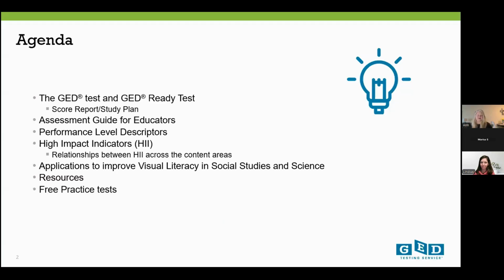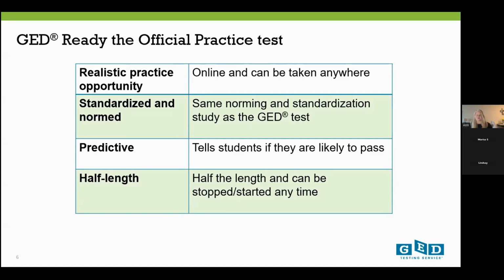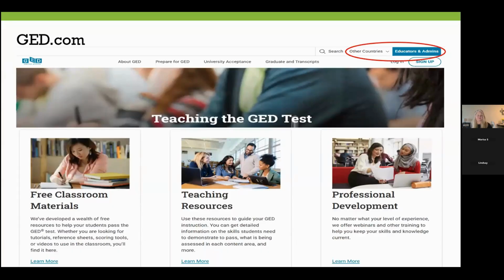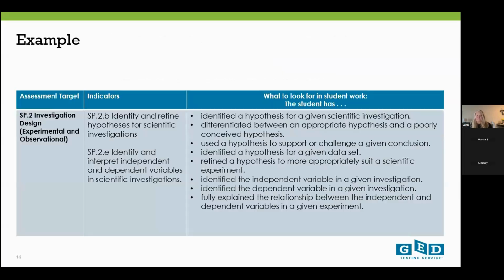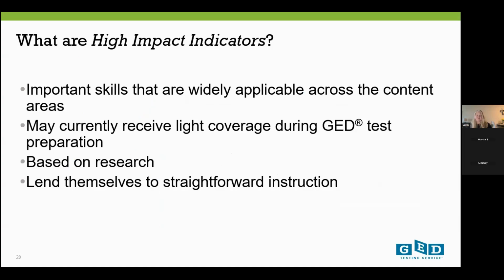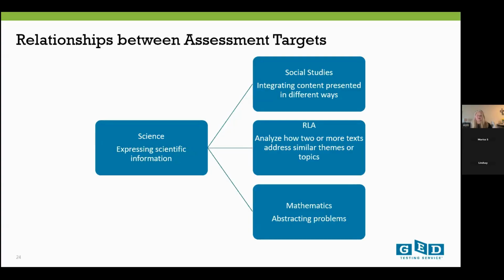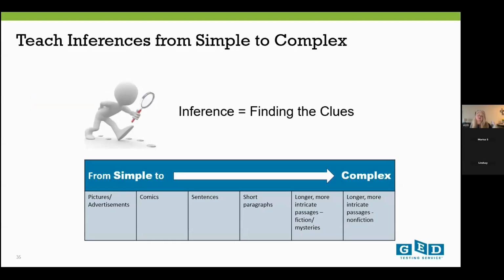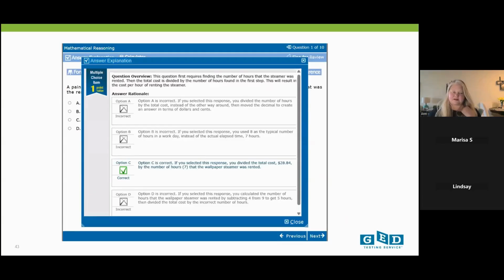GED International Prep Partner Workshop - Teaching Resources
We are pleased to invite you to our second GED International Prep Partners Training Workshop.

Topic – Teaching Resources
• High impact indicators
• Assessment guides
• Study guides